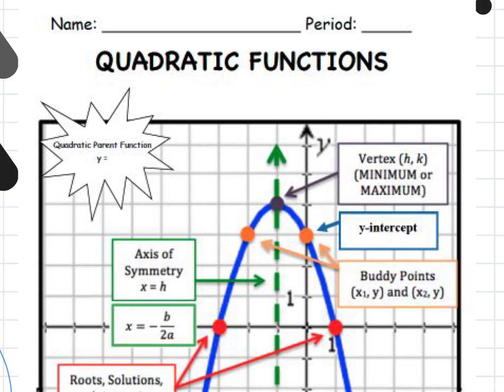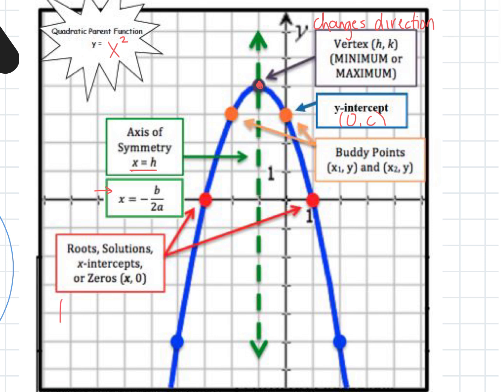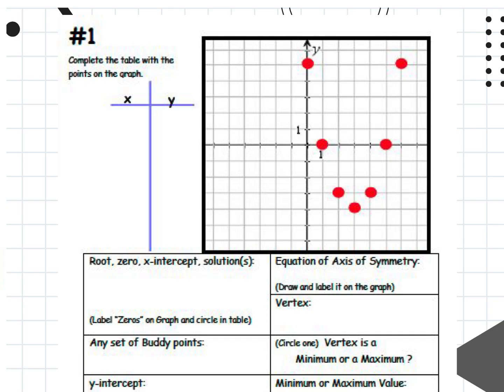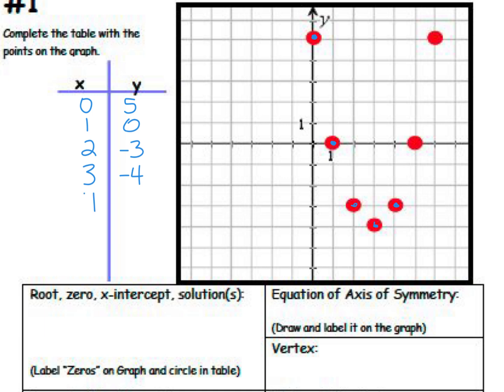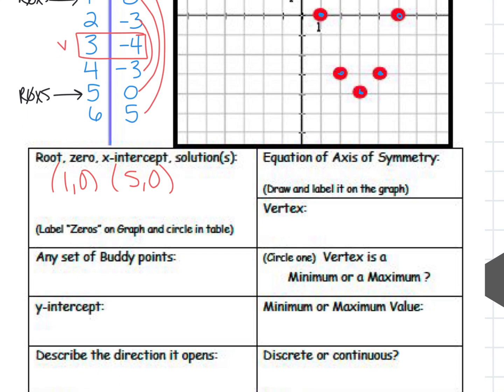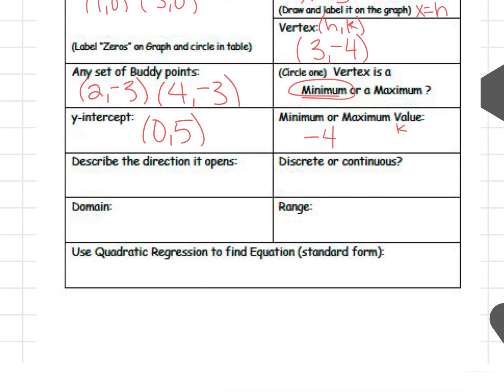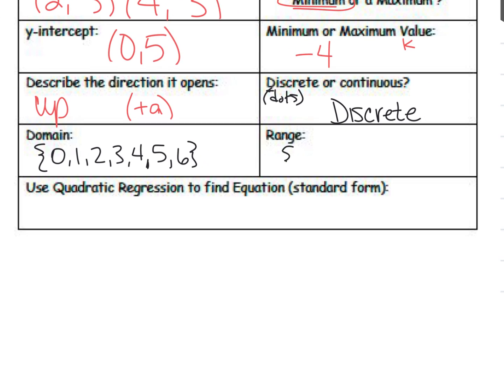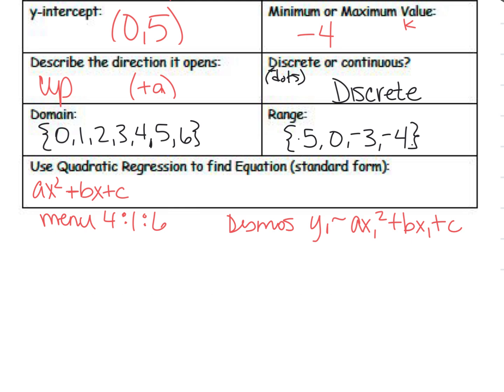8 10 Quad book #1